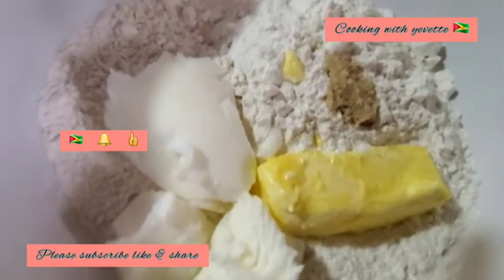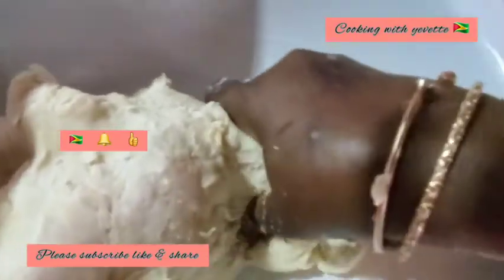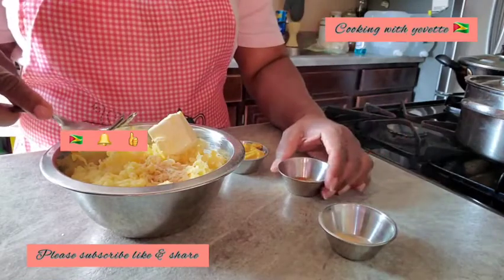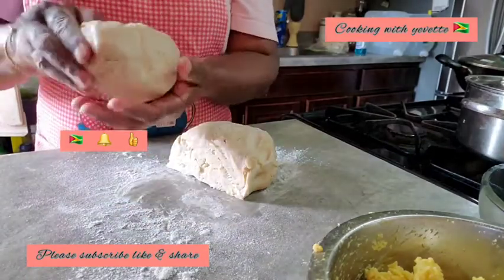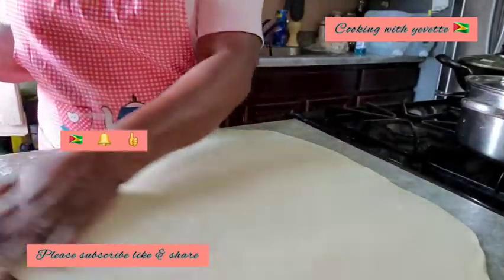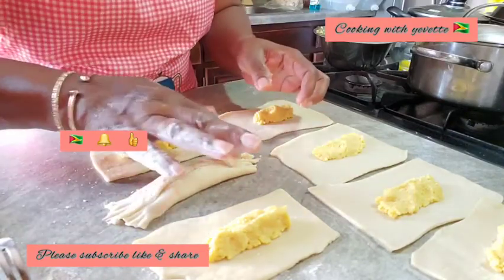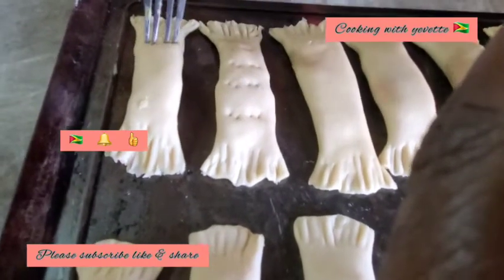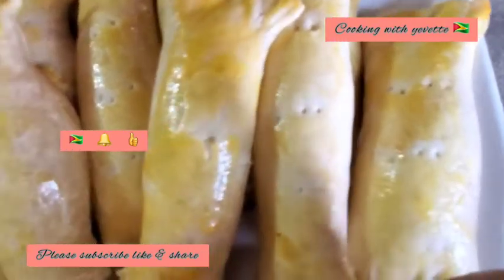🇬🇾 GUYANESE CHEES ROLLS RECIPE STEP-BY-STEP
3 cups all purpose flour
 3/2 sticks and butter
3 tsp Shorting/ Lard
1 tsp pepper sauce
1 tsp garlic powder
2 tsp  Mustard
1/2 cup cold water mixing
1 pinch sugar